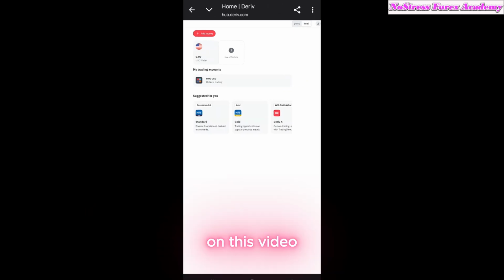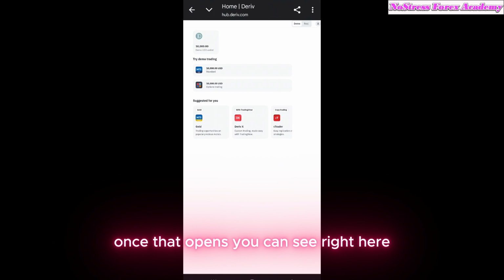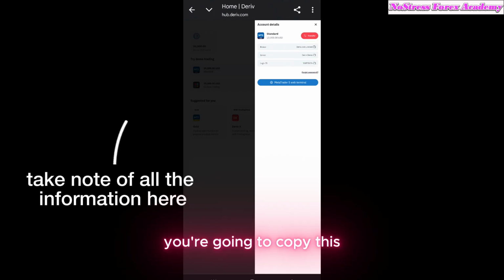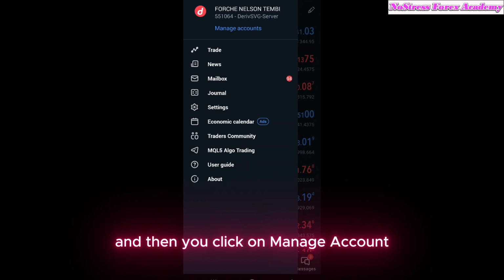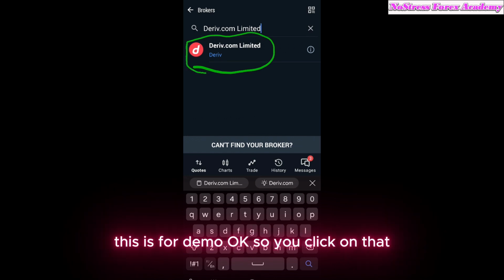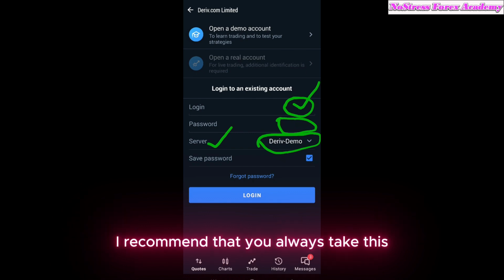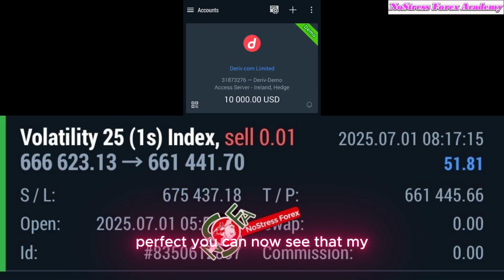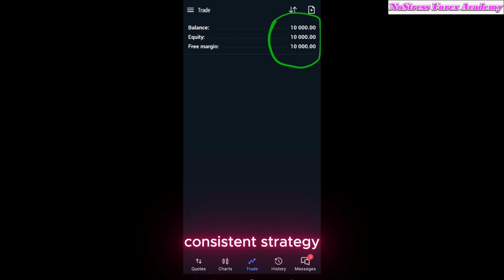How To Link Deriv Account To MT5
In this step-by-step tutorial, you'll learn exactly how to connect your Deriv trading account to the MT5 platform. Whether you're trading forex, synthetic indices, or commodities, this video shows you how to log in, get your Deriv MT5 credentials, and start trading like a pro.

This guide is beginner-friendly and works on both mobile and desktop.

🔹 What You’ll Learn:

How to create a Deriv MT5 account

How to get your MT5 login details

How to connect Deriv MT5 on mobile and PC

How to switch between demo and real accounts

🚀 Perfect for new traders looking to use the MetaTrader 5 platform with Deriv for advanced charting and expert advisors.